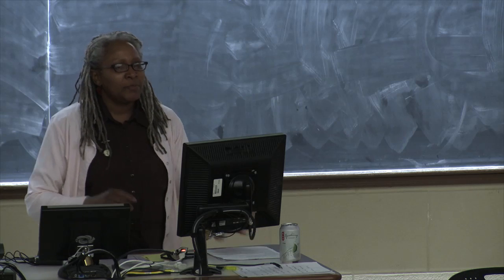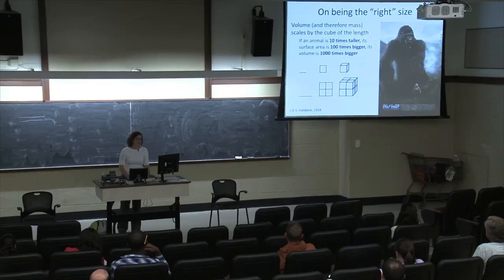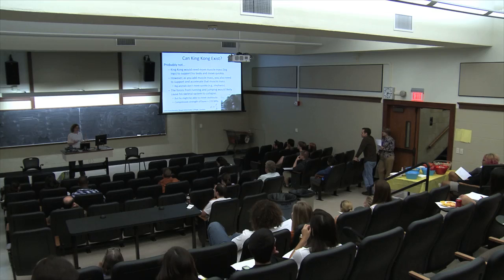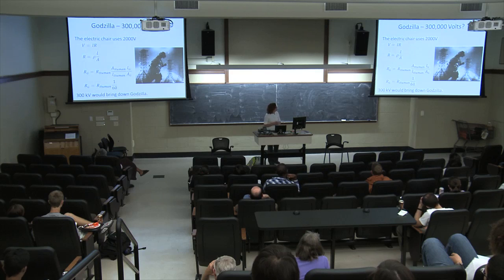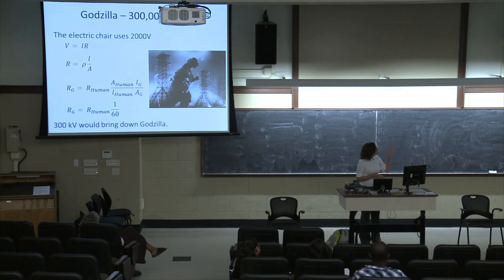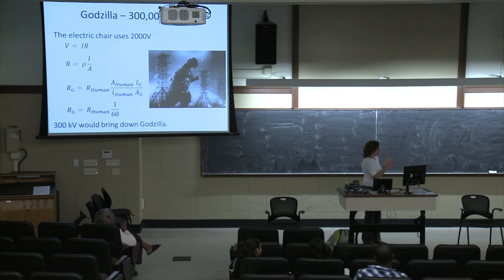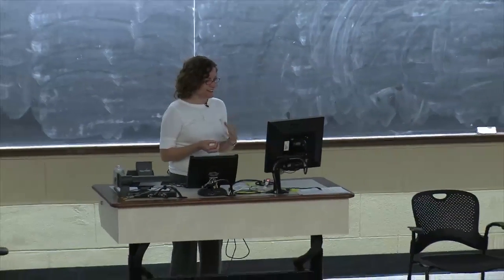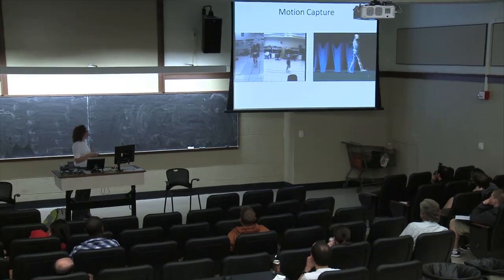Mega Monsters -- Science Study Break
Speaker: Dr. Anne Silverman, Department of Mechanical Engineering

Dr. Anne Silverman wrapped the Fall 2010 season of the Science Study Breaks series with her enthralling presentation on the biomechanics of movie monsters. Silverman used clips from GODZILLA, KING KONG, THE HOST,  ALIENS and CLOVERFIELD to illustrate the environmental and physical factors that might make the monsters' existence, if not implausible, at least vastly more problematic. Silverman also spent time connecting technologies used in modern filmmaking to her own focus of study—enhancing the lives of amputees through better prosthetic engineering.